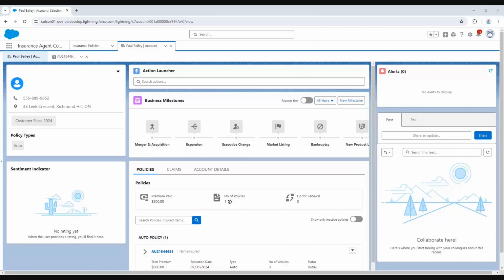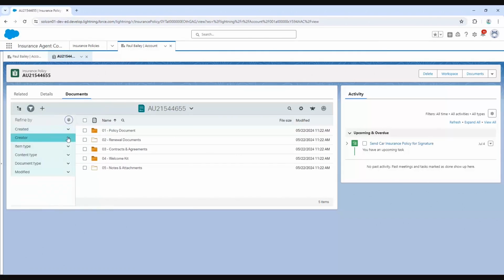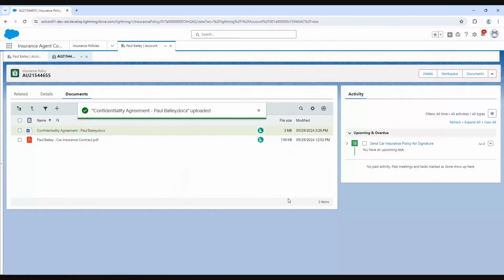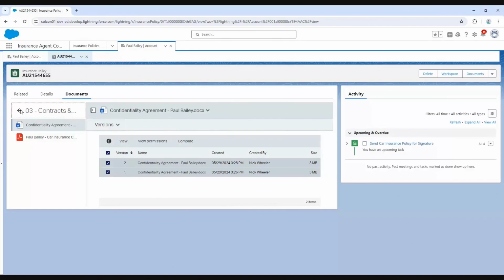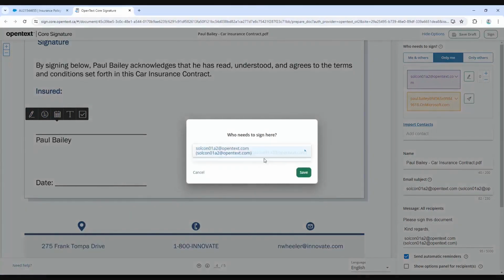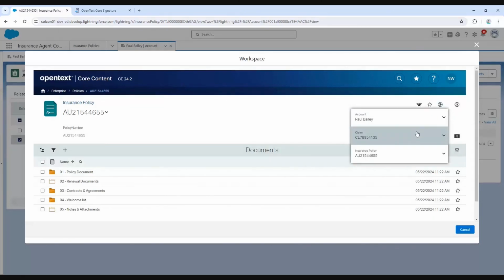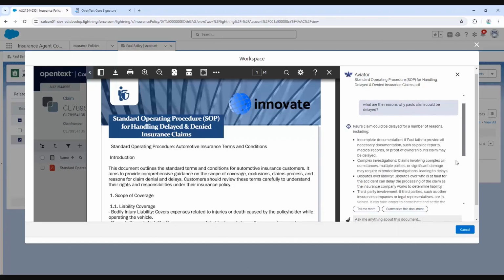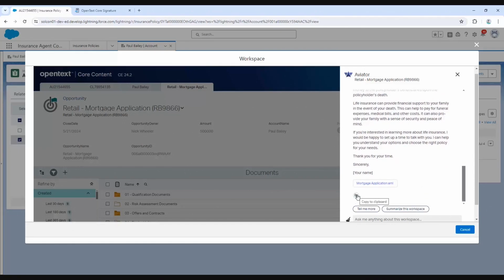Demo: OpenText Core Content for Salesforce and Aviator – Smarter documents for Insurance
See how OpenText together with Salesforce can be used as a powerful content management tool to help Insurance professionals be more productive and simplify manual document tasks. Get all customer data and mission-critical docs together in one view, creating an information backbone across the business that intelligently surfaces all documents when it’s needed to get the job done with less errors and risk. As well, see how AI powered OpenText Content Aviator is used to dive deep into massive volumes of documents and data to gather key customer insights, providing faster user experiences and unmatched customer service leading to more sales opportunities.